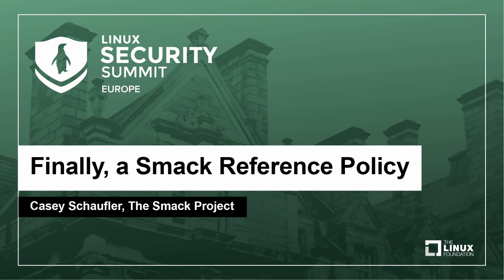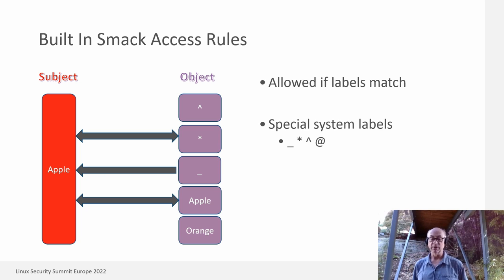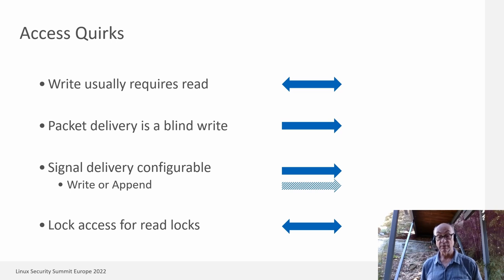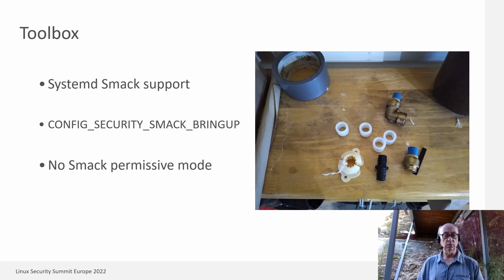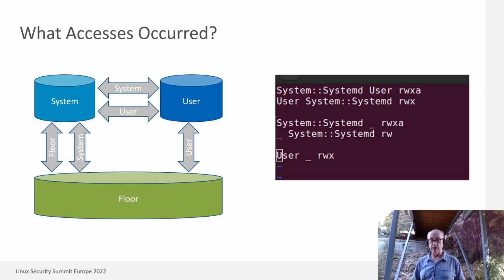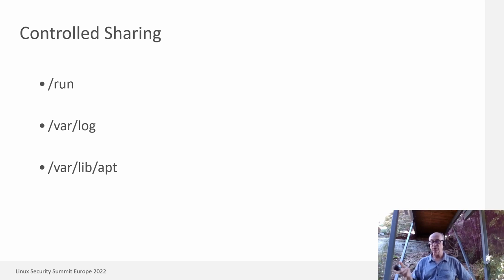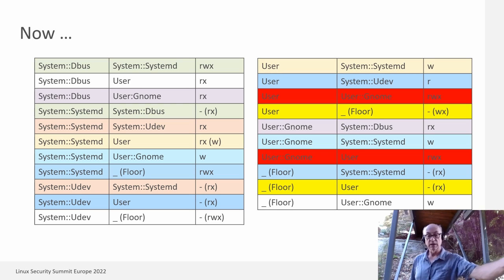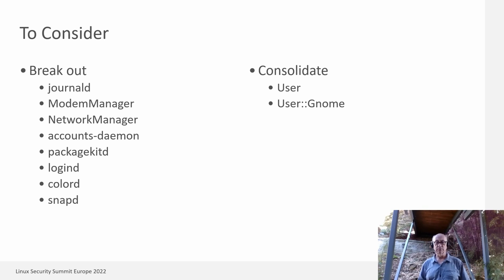Finally, a Smack Reference Policy - Casey Schaufler, The Smack Project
The Simplified Mandatory Access Control Kernel (Smack) Linux security module was introduced in 2008 and is currently used in millions of devices. Unlike SELinux and AppArmor, Smack has never been supported by a major Linux distribution. The greatest barriers to distribution support have been that only one "major" security module can be used at a time and that there has been no example of a Smack rule set to use as a basis for a distribution's policy. In this talk Casey Schaufler, the author of Smack, will describe a new effort to create a reference set of Smack rules and apply it to a major Linux distribution. The talk starts with a description of how Smack rules work and how they differ from SELinux and AppArmor policy. It moves on to cover the threats being addressed and how a "three domain" approach provides the required protection. How a distribution to target was chosen is revealed and what steps are taken to keep the scheme flexible enough to be useful elsewhere. The current state of the effort and the identified challenges are presented. Finally, there will be an invitation for additional participation in the project.